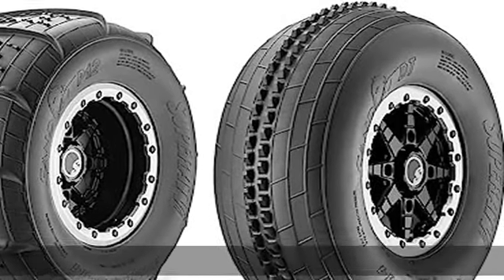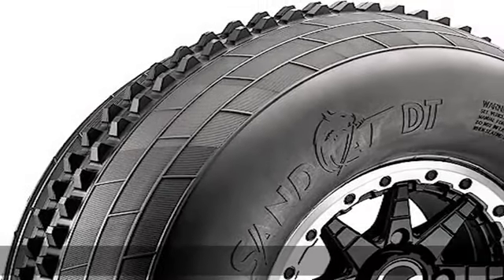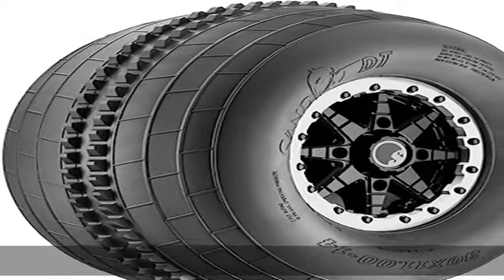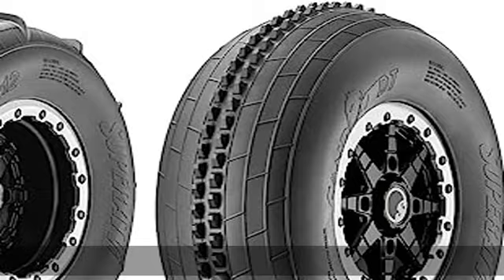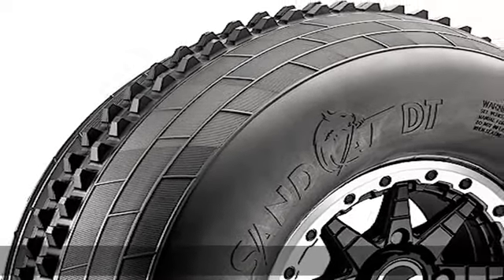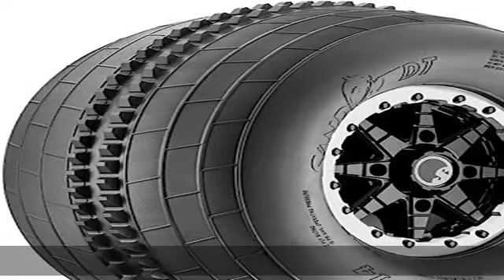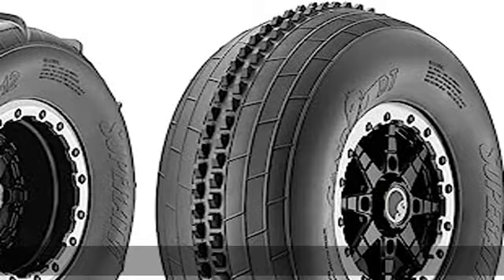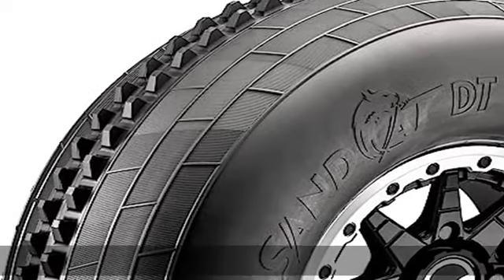SuperATV SandCat UTV/ATV Front and Rear Sand Tires | 2-Ply Rating | Includes 2 Front and 2 Rear 30"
SuperATV SandCat UTV/ATV Front and Rear Sand Tires | 2-Ply Rating | Includes 2 Front and 2 Rear 30" Tires | Unmatched Grip and Flotation | Paddle Count, Tire Width, and All-Around Traction!